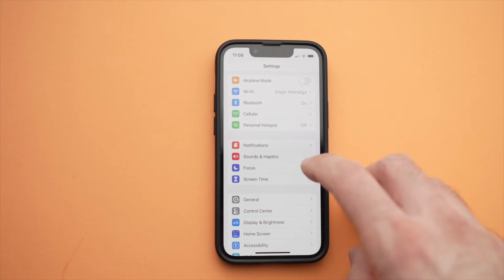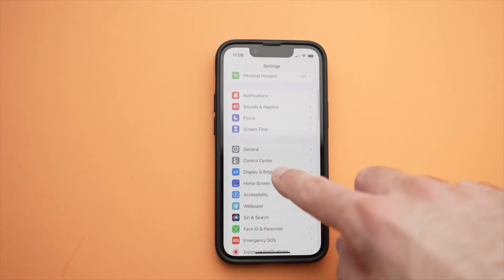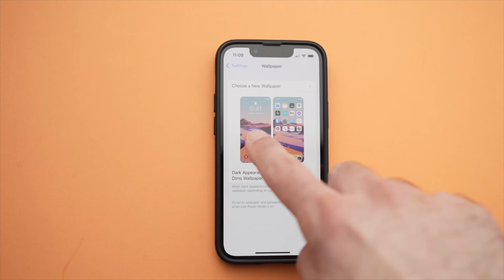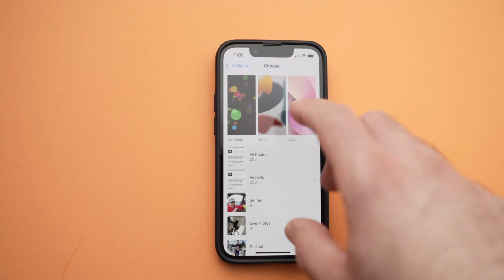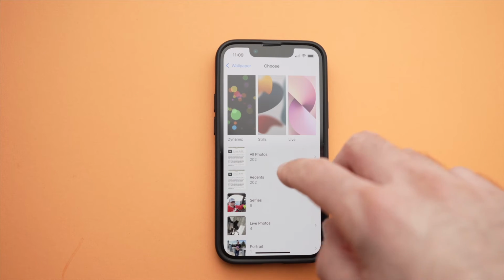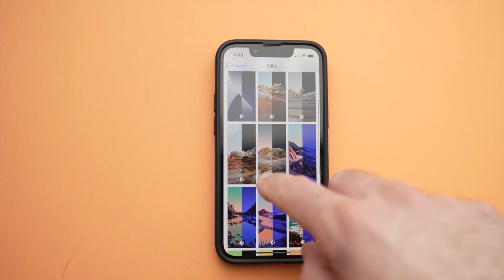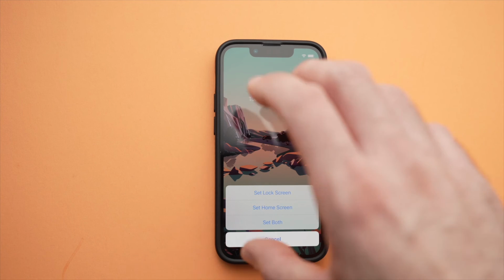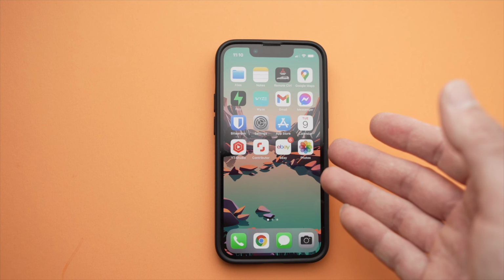iPhone 13 : How To Change the Wallpaper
Short tutorial on how to change the wallpaper on your iPhone 13, 13 Mini and 13 Pro. It's easy and there are many free ones already included. You can also use any of your personal pictures from your photo library.